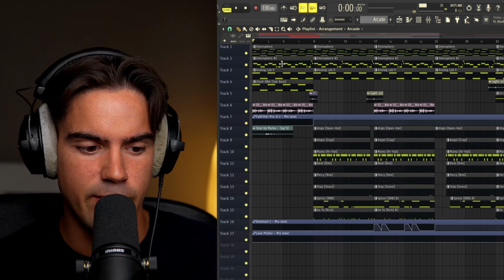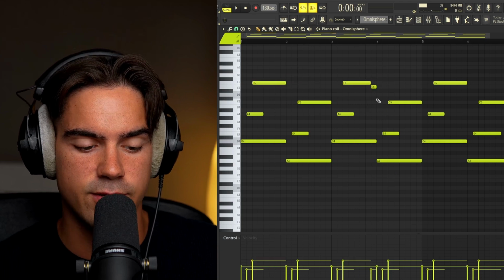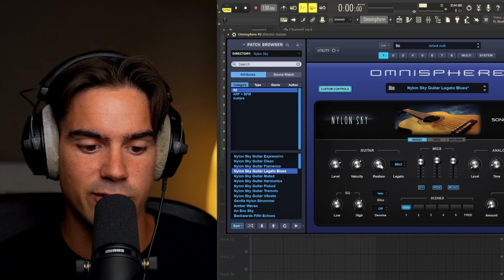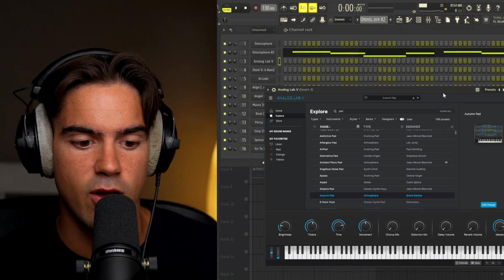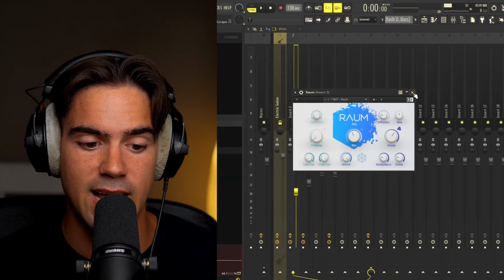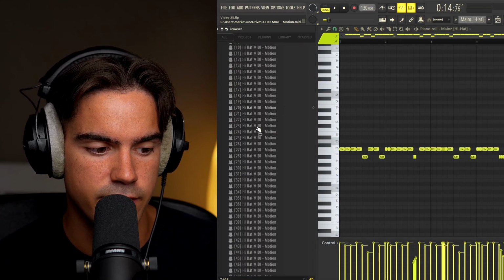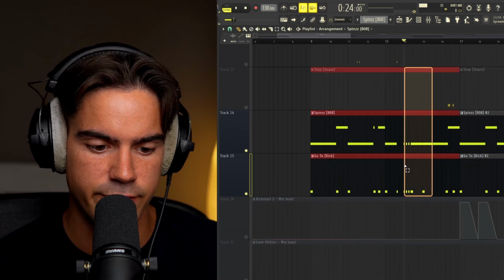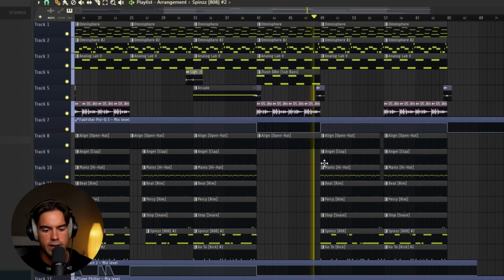How To Make VIBEY Guitar Beats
This video will show you everything you need to make wavy beats in FL Studio 21. Here we'll be going through everything you need to know when it comes to creating the melody and the drums.

Timecodes:
0:00 Intro
0:21 Guitar Sauce
5:00 Guitar Counter Melody
7:52 Adding Layers
11:07 DRUMS
15:15 Full Beat & Outro

Tags (Ignore)
yeat tutorial
serum tutorial
kontakt sauce
808 mafia sample tutorial loop breakdown